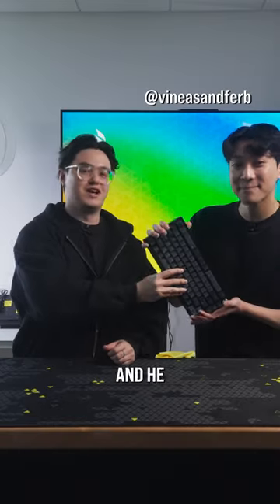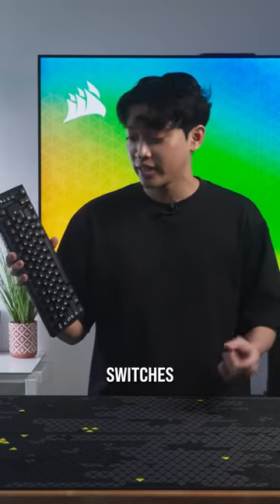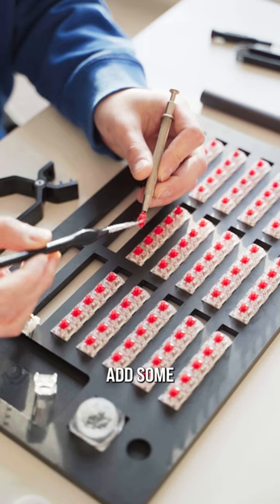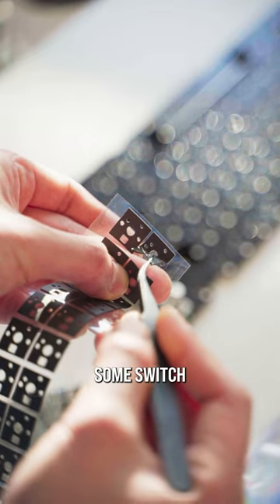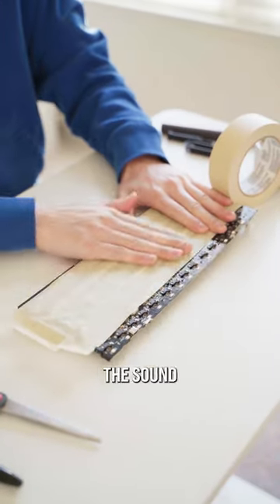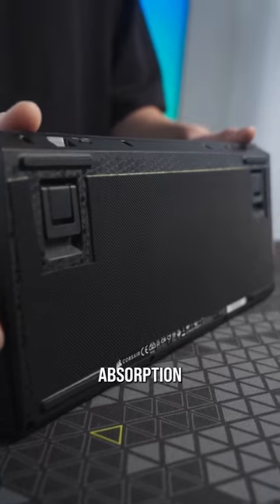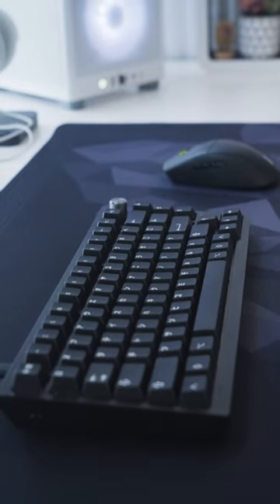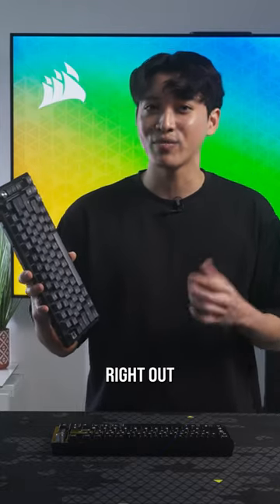made our new K65 Plus Wireless keyboard sound beautiful 👌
Corsair K65 Plus Wireless